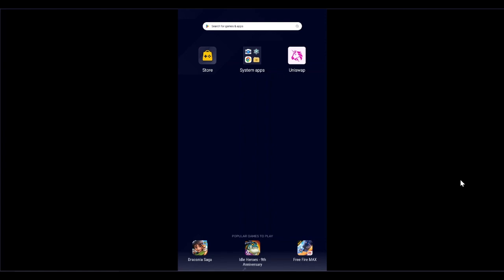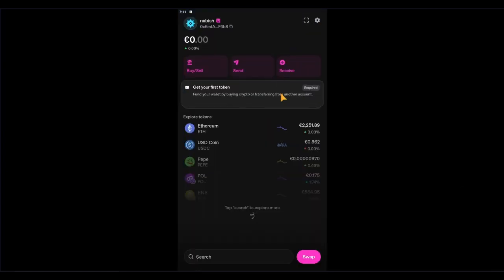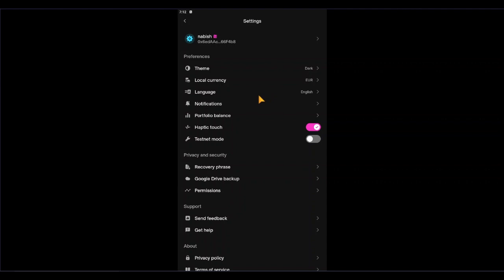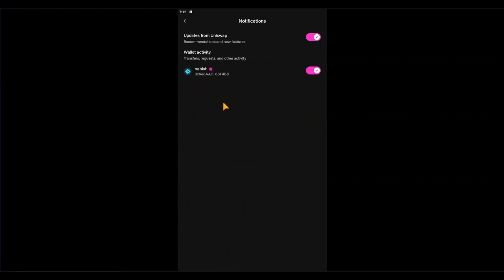How to Turn Off Notifications in Uniswap 2025?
Tired of constant alerts from the Uniswap app? This step-by-step guide will show you how to turn off notifications in Uniswap, so you can take control of your app experience. Whether you're looking to reduce distractions or manage your crypto alerts more efficiently, this tutorial walks you through the process of disabling Uniswap notifications on your device.

✅ Learn how to mute Uniswap alerts with just a few simple steps!